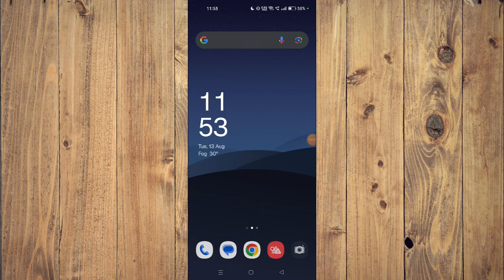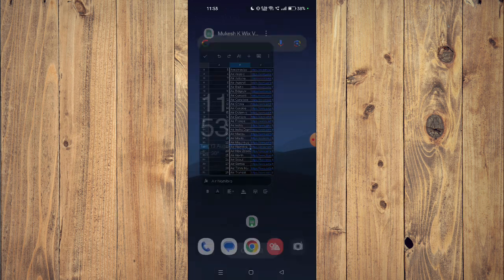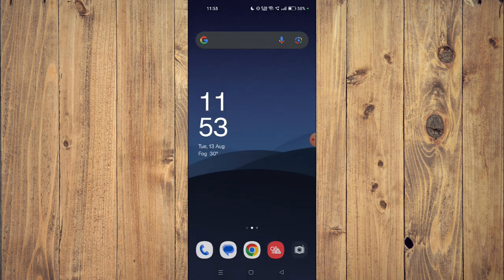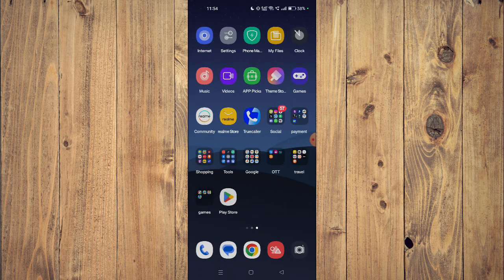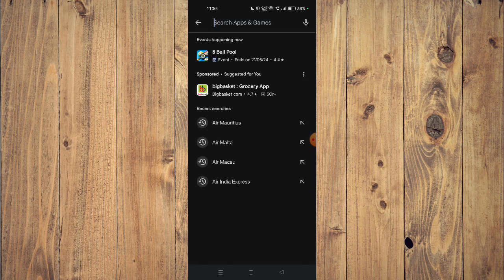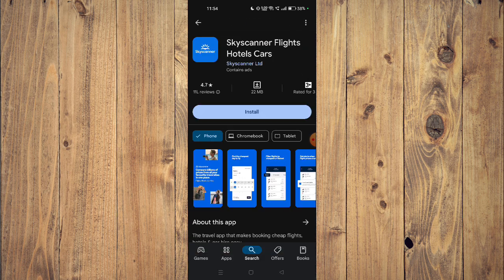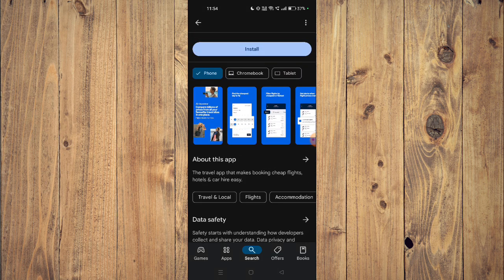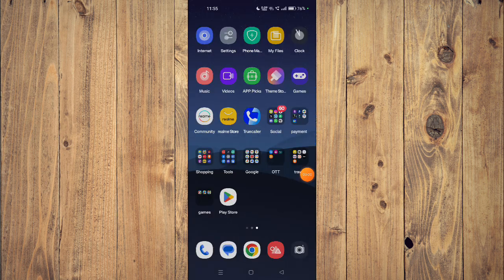✅ How To Download And Install Air China App (Full Guide)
This guide provides detailed instructions on how to download and install the Air China app on your smartphone. Manage your Air China bookings and services with ease by following these steps.

Key Learning Points:
• How to download the Air China app from the app store